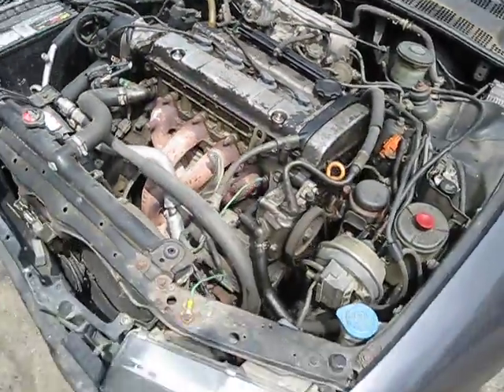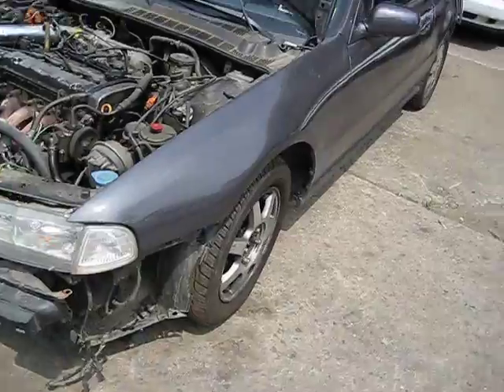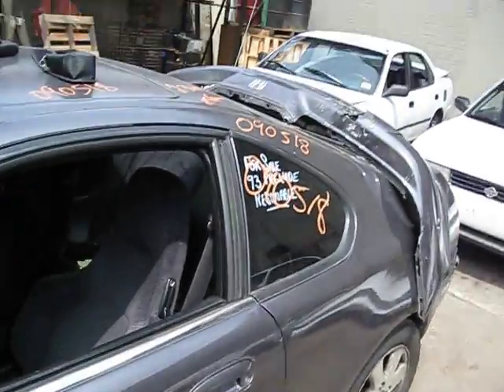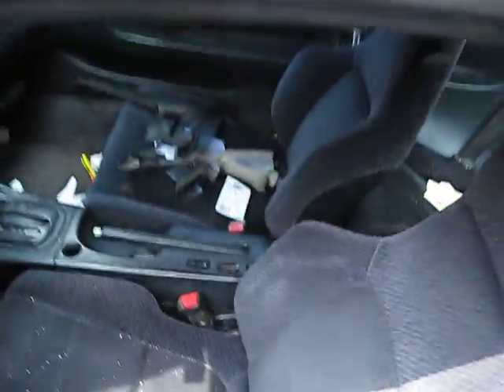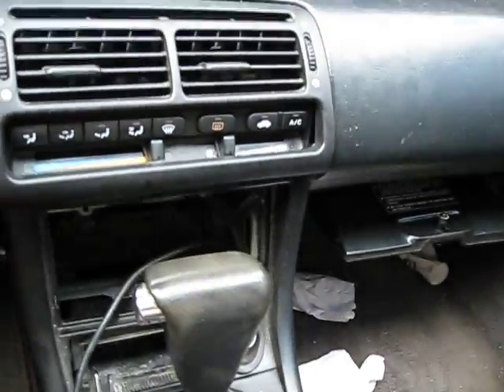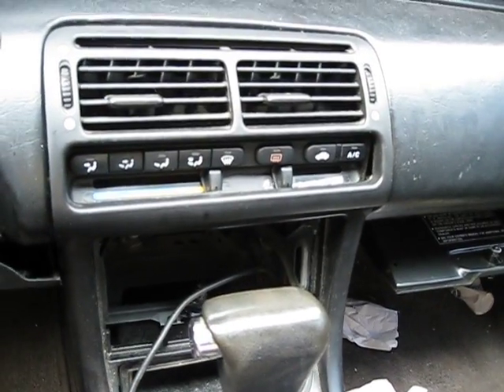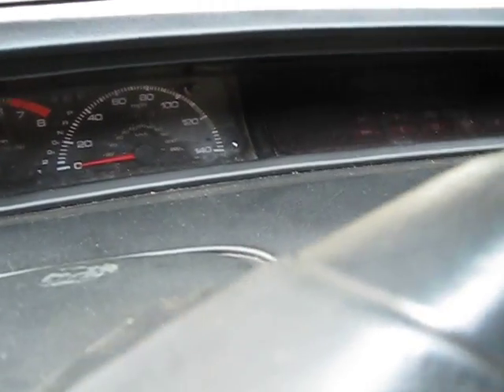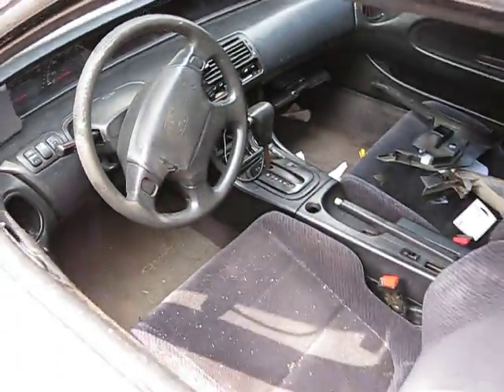Parting out 1993 Honda Prelude 090518